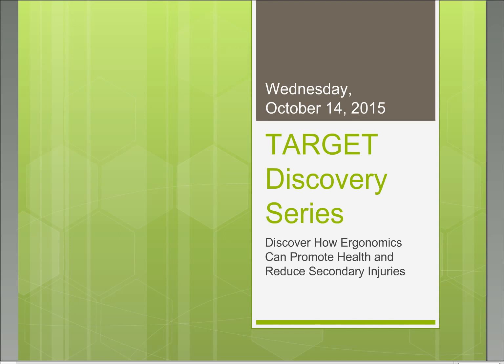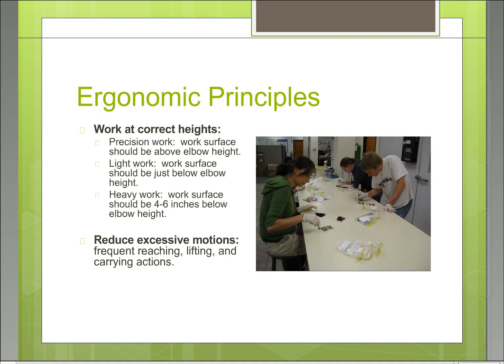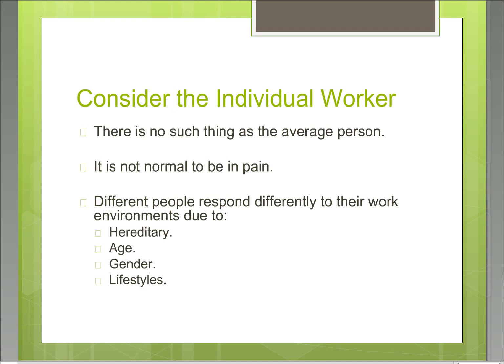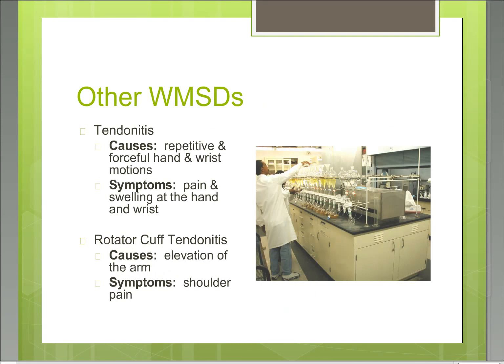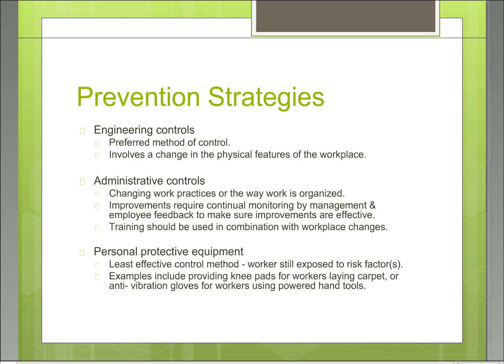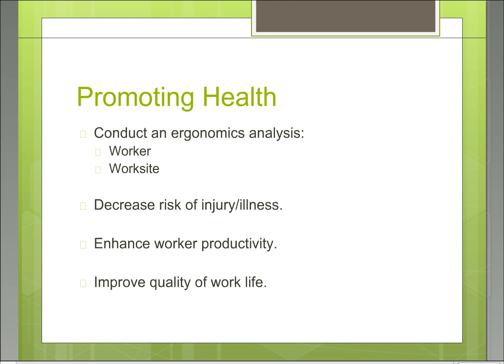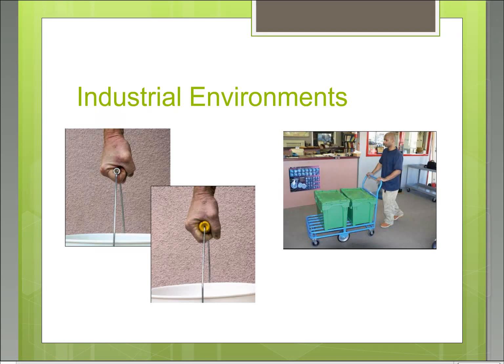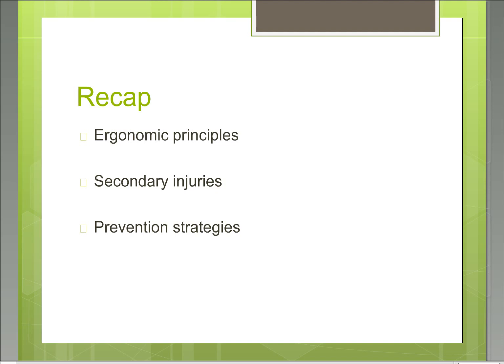Discover How Ergonomics Can Promote Health and Reduce Secondary Injuries (Rebroadcast)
Learn how ergonomic prevention strategies in the workplace can reduce the incidence and impact of musculoskeletal injuries, illnesses, and disorders. Discover how ergonomics can limit secondary injuries for individuals with disabilities. From October 2015.